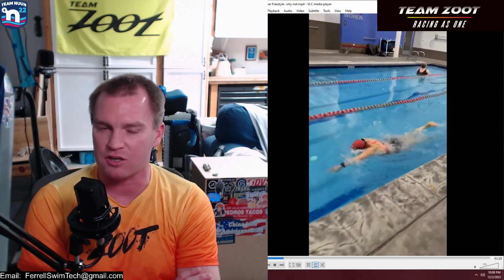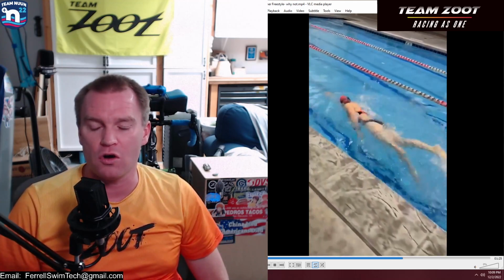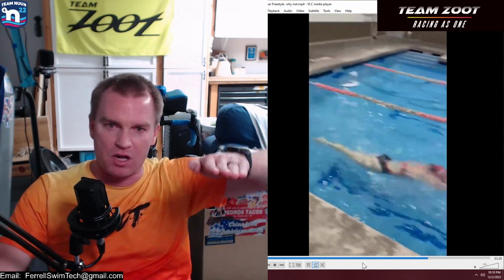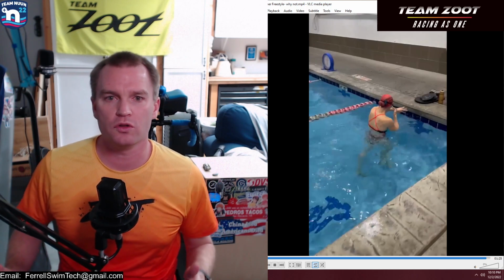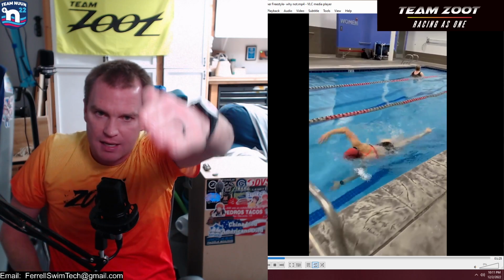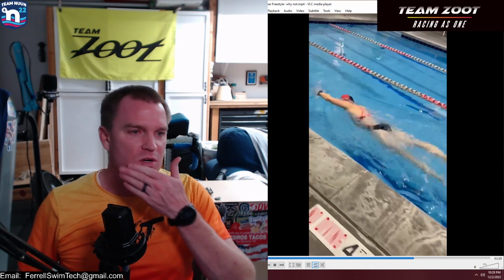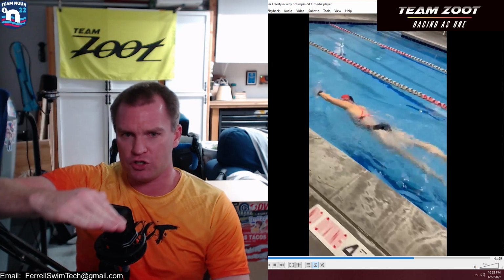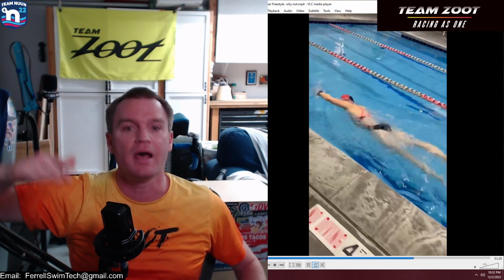Tiffany Swim Technique Review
In this video, I review Tiffany's swim technique and help with the following:
1.  Recovery Technique
2.  Pull stiffness and power generation in the arms
3.  Kicking pattern and eliminating dead spots in the kick
4.  Highlighting good body positioning

I am a triathlete who has a long history of swimming. Swam for BYU and was a high school All American. I have been a private stroke technique coach for over 10 years and have been working with triathletes for 3 years now.